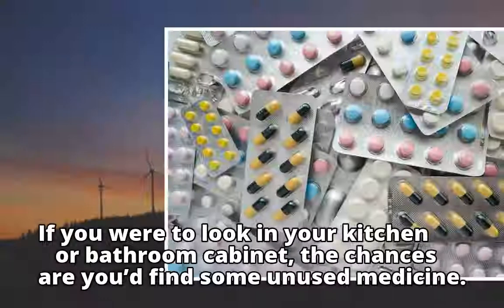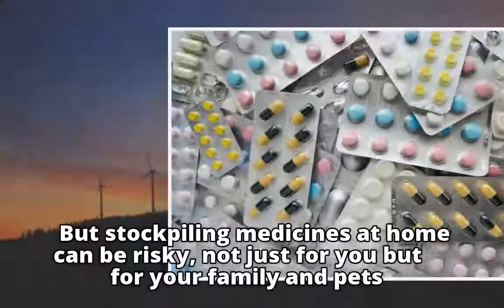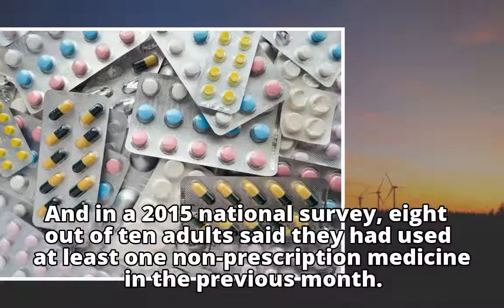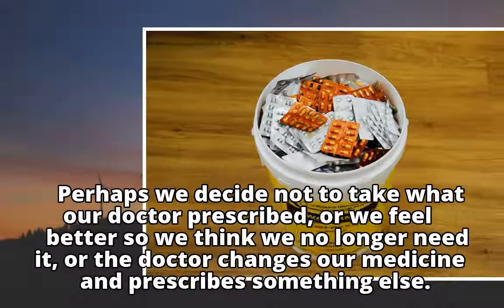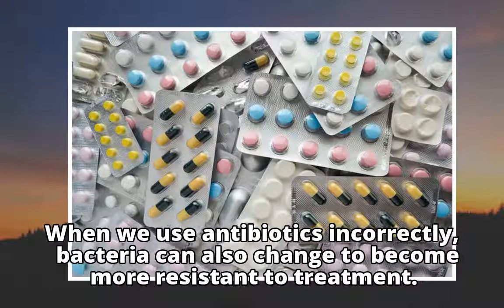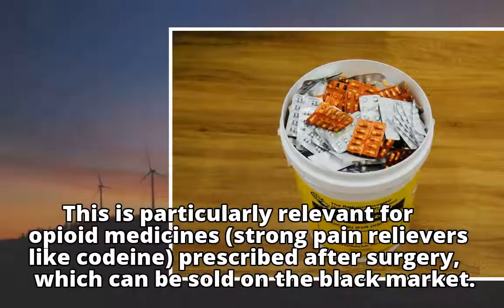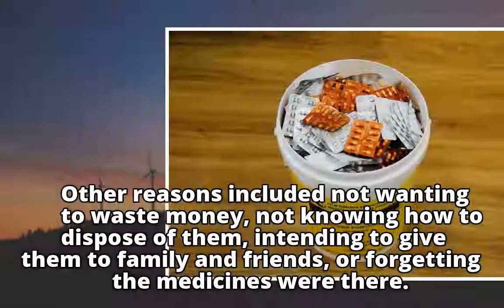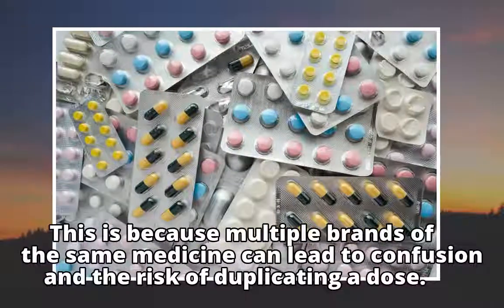Health Check: what should you do with your unused medicine?